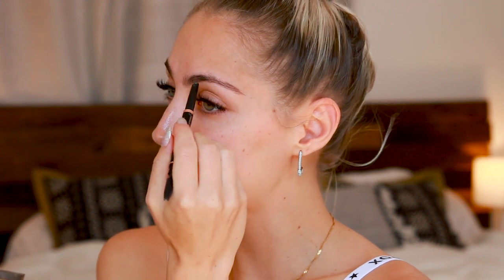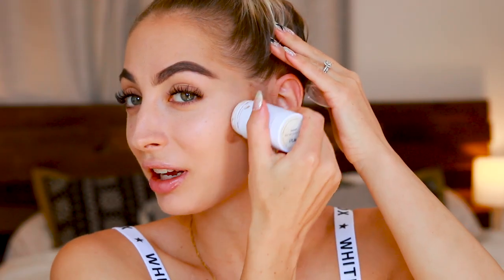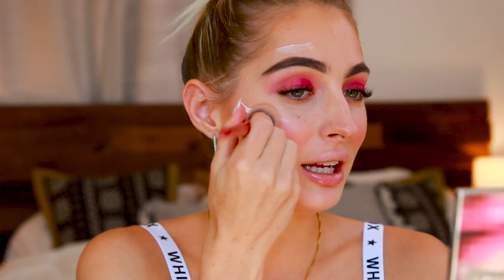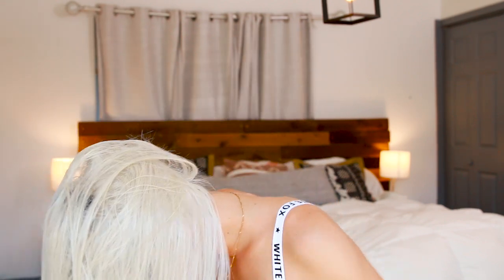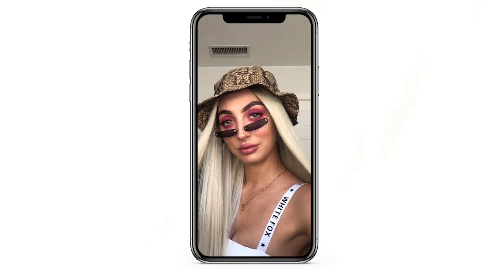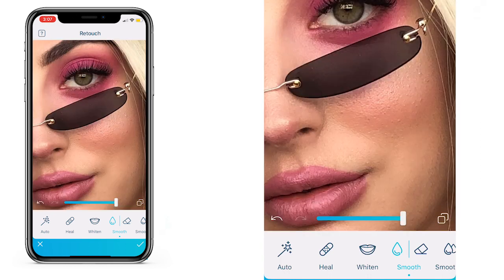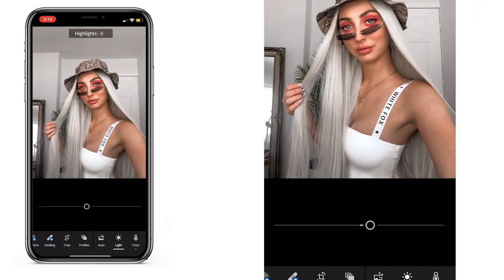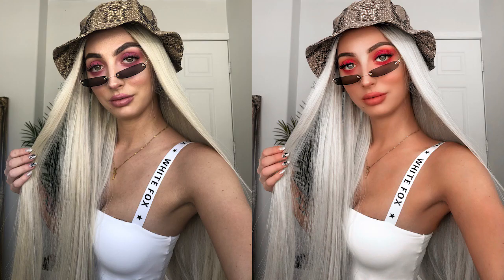CATFISHING USING FACETUNE / EDITING APPS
► APPS USED
Facetune 2
Retouch
Lightroom
Snapseed

► EQUIPMENT
iPhone Remote & Tripod
Vlog/Sideways Camera